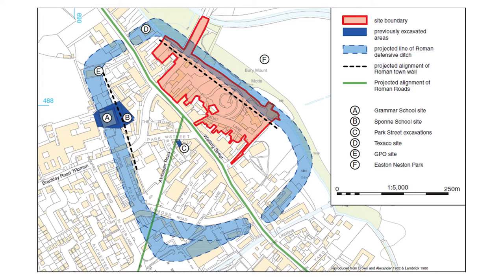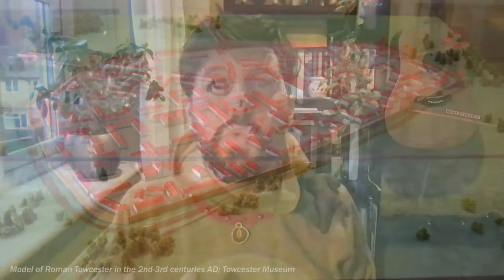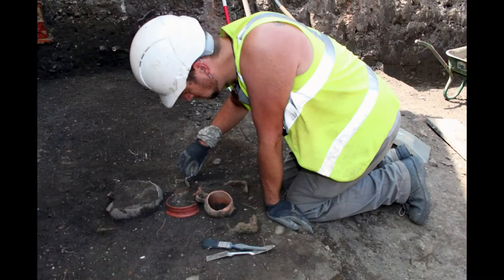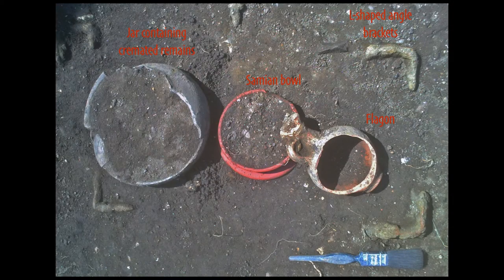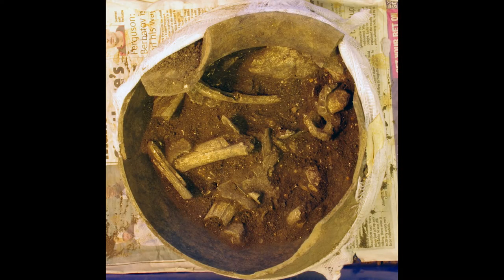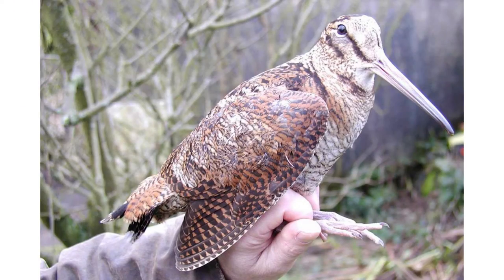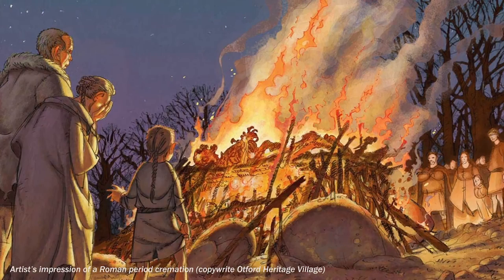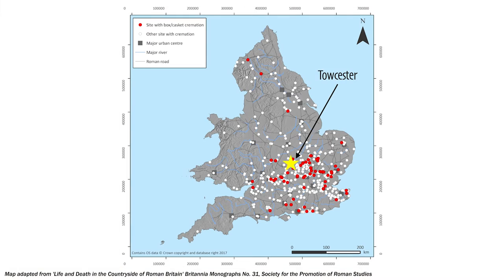Cotswold Christmas Giveaway Day 10: Tom's Towcester Roman Casket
Then, answer his question to possibly win a brilliant exit-room board game, with enough gourmet popcorn to keep you going throughout January (even if we all get real-life 'locked in' again)...

‍👷‍♂️ We'll let you know who wins (prizes will be sent out in January)
🍀 Liking and sharing earns you an extra entry!